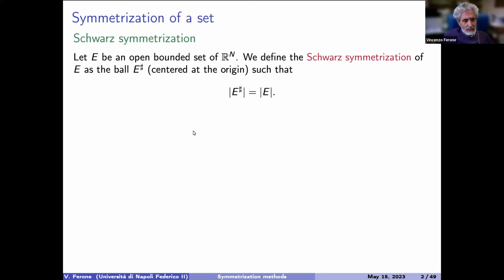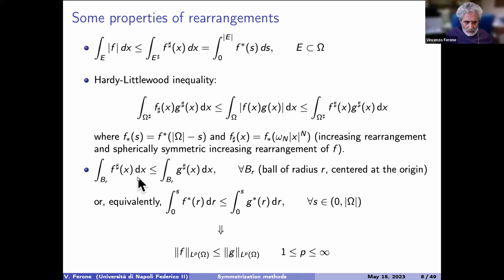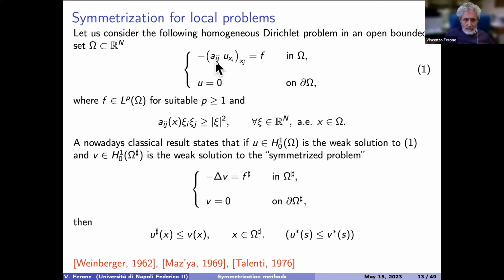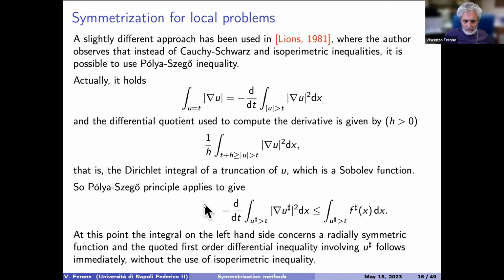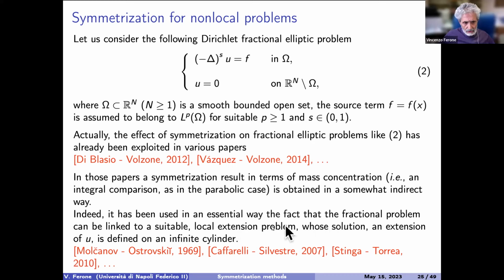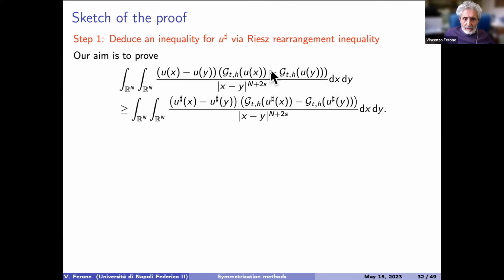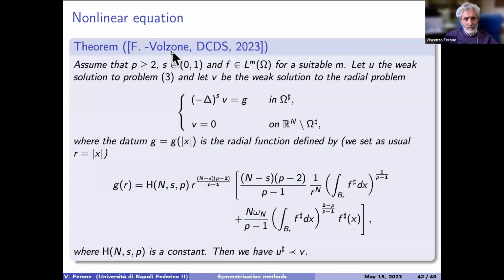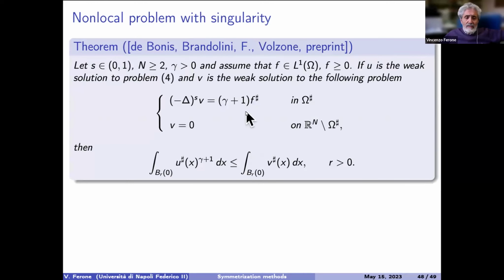15.05.23| V. Ferone| Symmetrization methods for local and nonlocal operators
Общегородской семинар по математической физике им. В. И. Смирнова

V. Ferone
Symmetrization methods for local and nonlocal operators

15 мая 2023